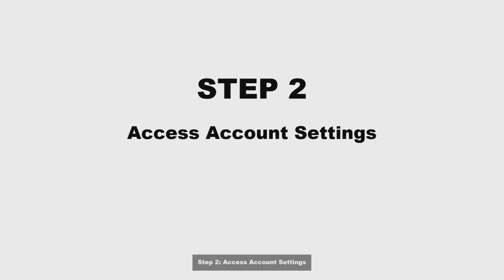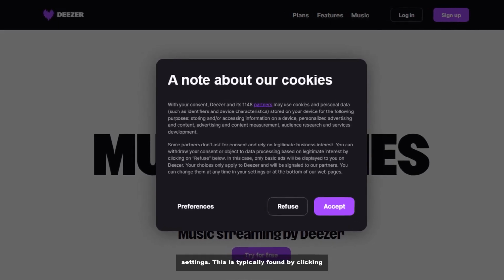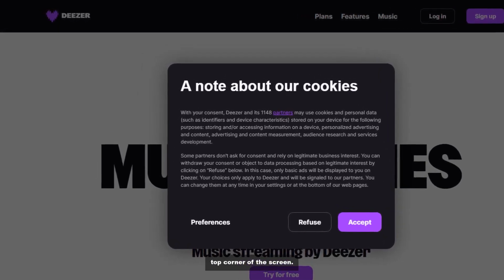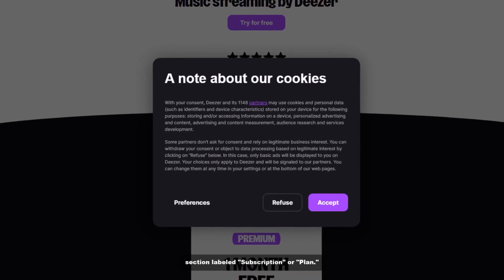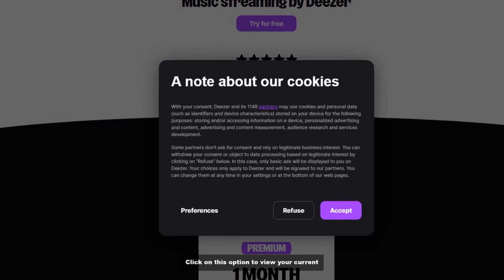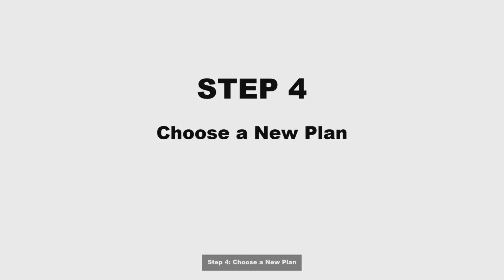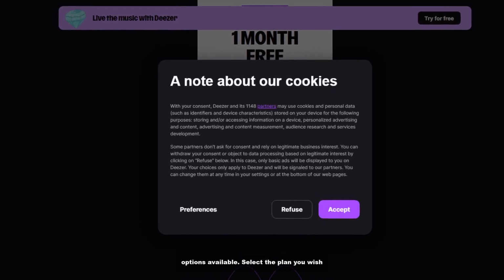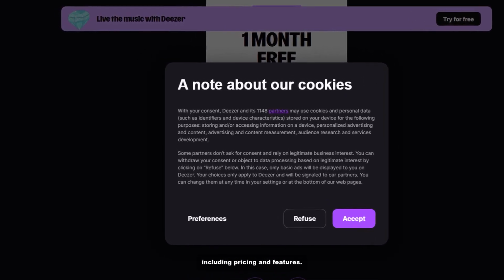How To Change Your Plan On Deezer 2026 (COMPLETE GUIDE)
In this video, we provide a complete guide on how to change your plan on Deezer in 2026. Whether you're looking to upgrade or downgrade your subscription, we've got you covered with step-by-step instructions.